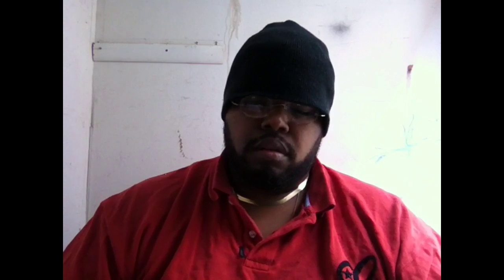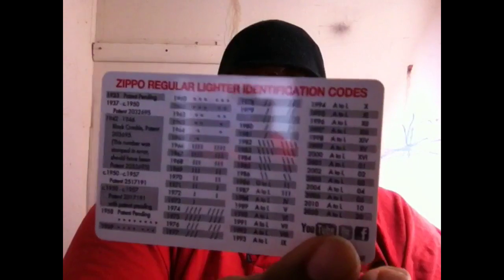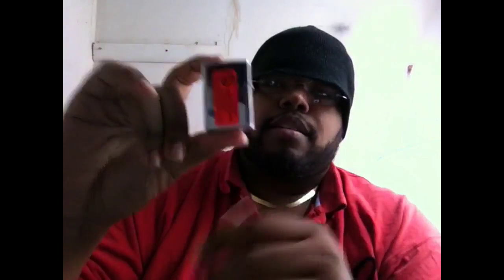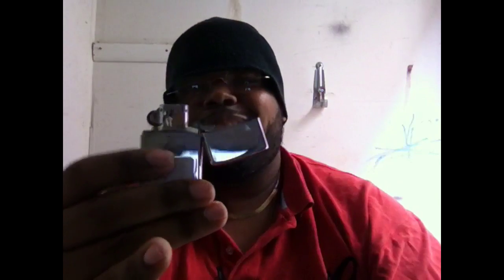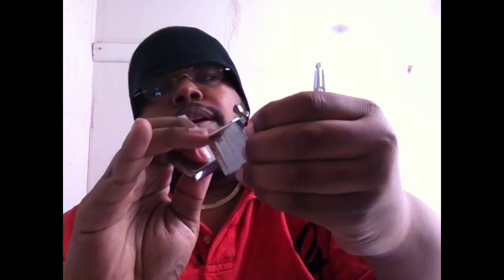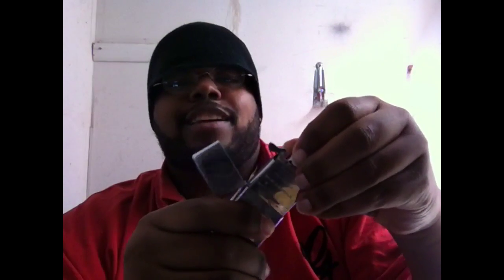Zippo YAPO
Sent Lighter to zippo and received a free pipe insert